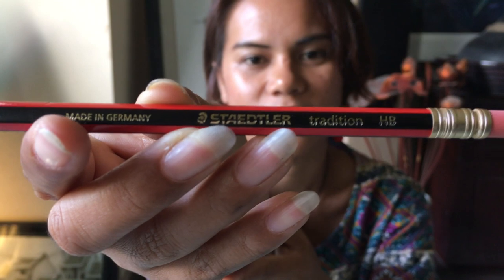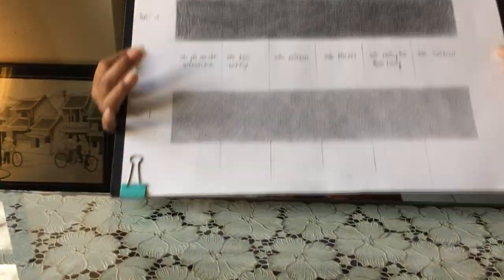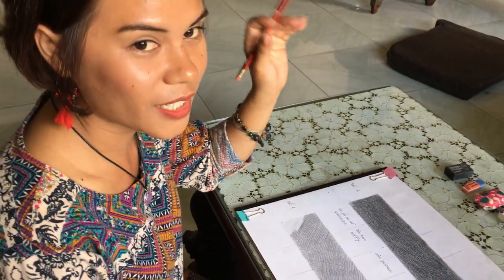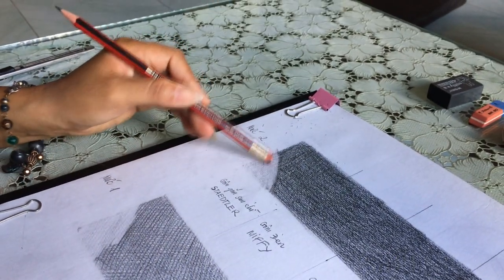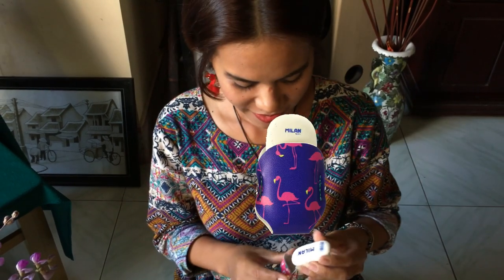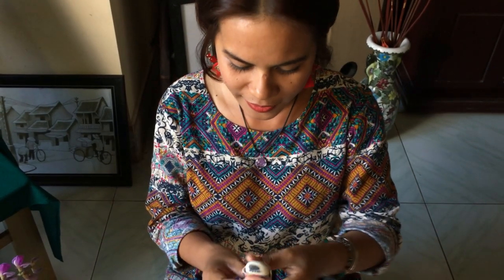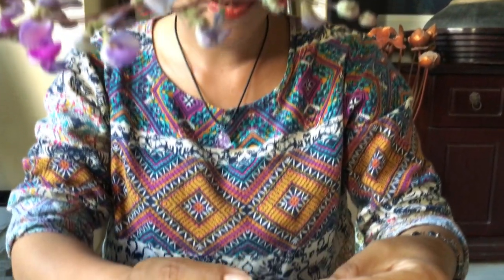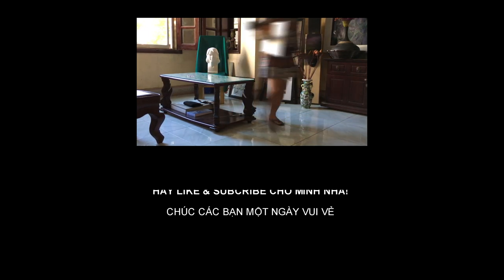Review 6 Loại Tẩy Phổ Biến Cho Dân Vẽ - Review 6 Popular Eraser Types | PICSTUDIO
Các bạn ơi, hẳn ai cũng biết ít nhất trong cuộc đời vẽ vời của mình phải có những lúc sai sót phải không nào? (dĩ nhiên vẫn có những tài năng "bá đạo" vẽ không cần tẩy xóa gì cả nhưng phần lớn chúng ta cũng chỉ là con người bình thường thôi mà hihi). Vì vậy, cục tẩy đối với dân vẽ chúng ta rất quan trọng, nhất là các bạn mới học ấy!
Hôm nay PICS sẽ review cho các bạn xem sáu loại tẩy phổ biến mà các bạn có thể mua ngoài nhà sách, các cửa hàng họa cụ hay thậm chí là cả trên mạng nữa. Chúc các bạn xem video vui vẻ nha!!!
🎨 PICS STUDIO - "Vẽ Là Phải Vui"

🏠 Địa chỉ: 4/12 đường số 2, khu phố 3, phường Hiệp Bình Chánh, quận Thủ Đức